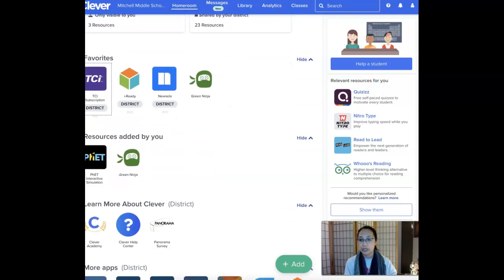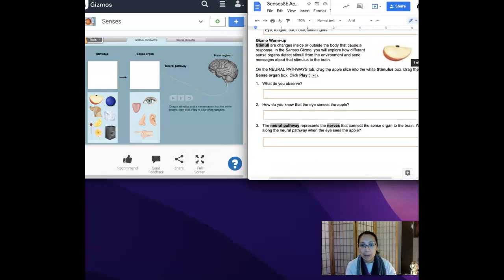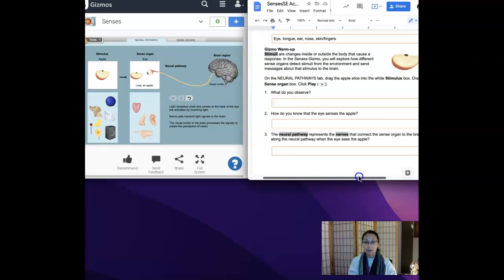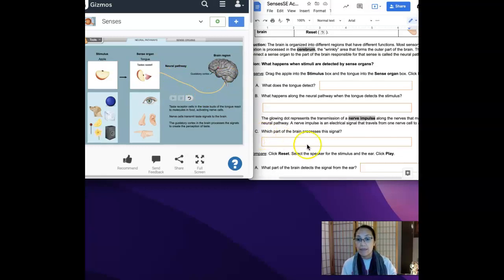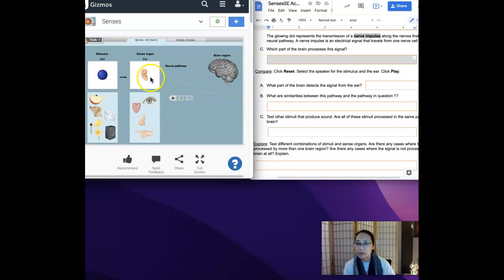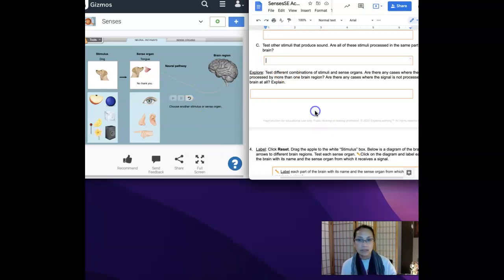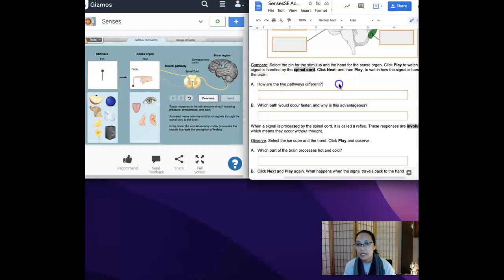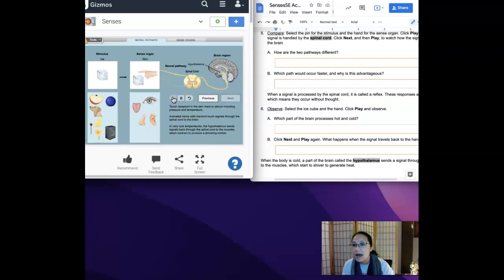How to complete Gizmo Senses summative